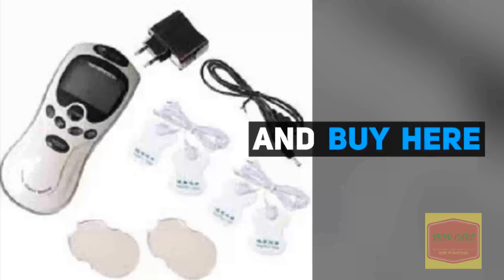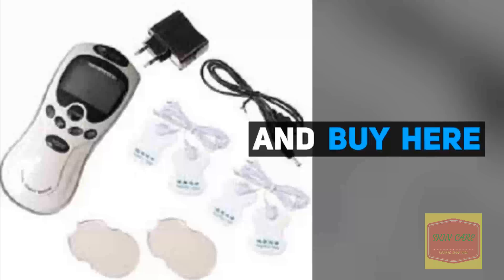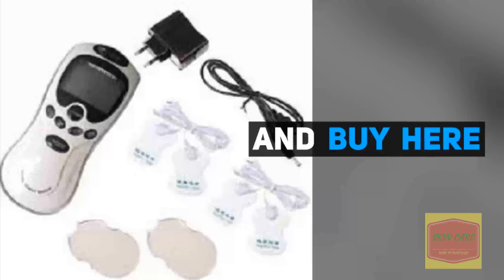Electrical Slim Stimulator Full Body Relax Muscle Massager Pulse TENS📍Best Muscle Stimulator Machine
🔅 Product Description:

Description :

  Never use the product at the same time with the following therapeutic electronic instruments:

1.   Internal transplanted instrument, such as artificial heart rate regulator.

2.   Life maintenance based instrument such as artificial cardiac pacemaker.

3.   Iapel based instrument such as electrocardiograph.

  Brand new, modern Science and technology

  Adapting acupuncture technology, easy operation

  Wonderful combination of different pulse signals will make you hace the true feeling of acupuncte,

    stroking, manipulation, cupping, massage and scrapping

Electronic pulses stimulates accupuntral pressure points and improves blood flow

  Alleviates back pains, shoulder pains, muscle pains etc

  It helps to relax you from stress, remove your muscle tension and tiredness

  Very light weight, suitable for home, travel and office use

  Great as a gift to your family members and friends

  Size: 154x65x15mm

  Net Weight:100g

  Can be charger with USB cable or by 3*AAA batteries(not included)

  Range of application:Stiff shoulder, end neural paralysis, neuralgia, shank ache, whole body fatigue, stomachache, bad cold, cervical vertebra neck ache, periarthritis, toothache, high blood pressure, low blood presure, energy failure, weak sexual ability, irregular menstruation, various acute chronic disease

Package includes:

1* Digital Therapy Machine device

8* Electrode pads (4 pairs)

2*4 way electrode wire

1* USB charging cable

1* english user manual

thanks you  watch Electrical Slim Stimulator Full Body Relax Muscle Massager Pulse TENS📍Best Muscle Stimulator Machine video .

🔅🔅 Related :

Best_Electric _Therapy_Massager_Machine